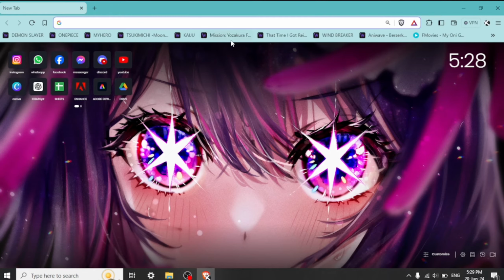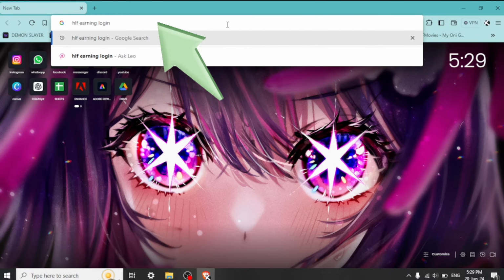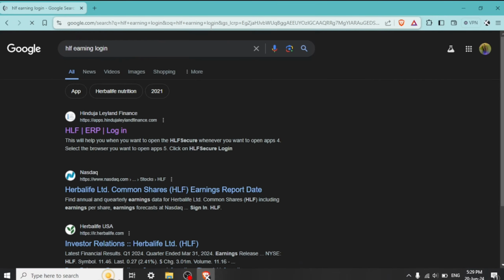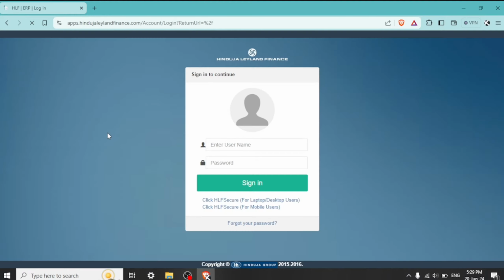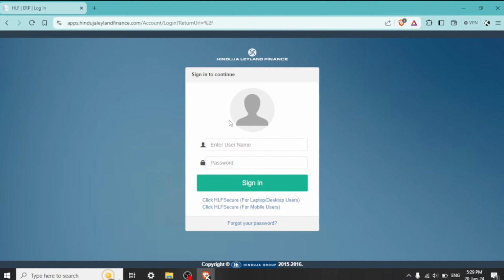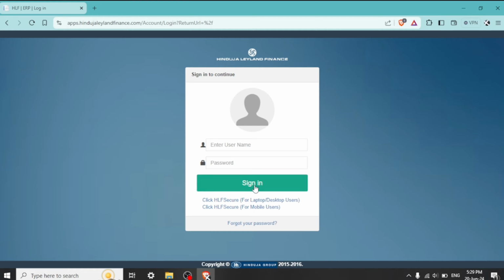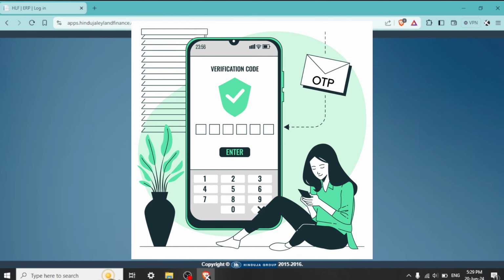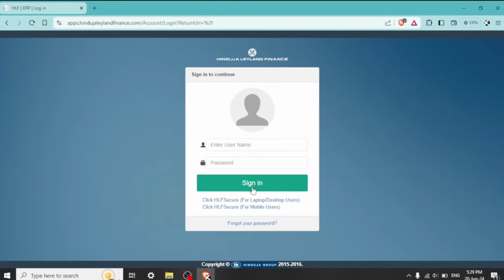HLF Earning Login: How to Login HLF Earning Account 2024?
In this 2024 tutorial, we'll guide you through the process of logging in to your HLF Earning account. Whether you're a new user or returning to manage your earnings, accessing your HLF Earning account is essential for tracking your progress and benefits.

Follow our step-by-step instructions to securely sign in, navigate features, and stay updated with your earnings.